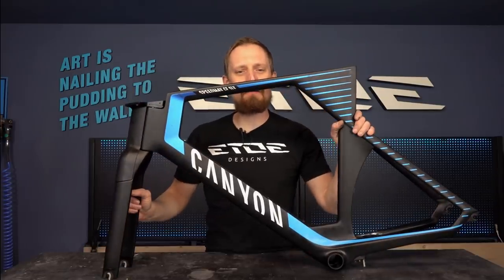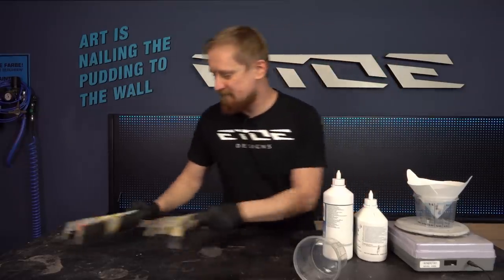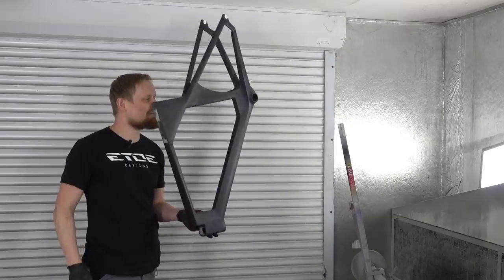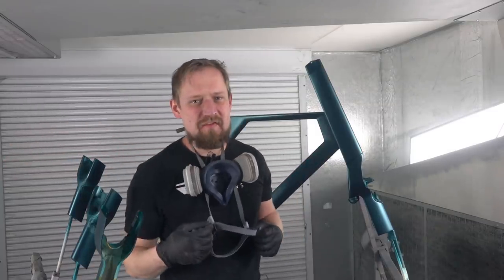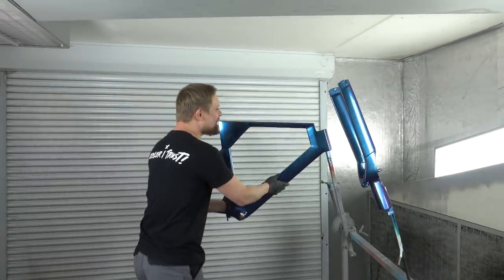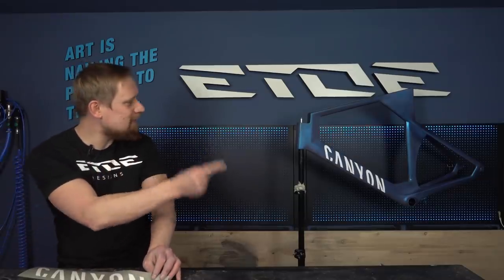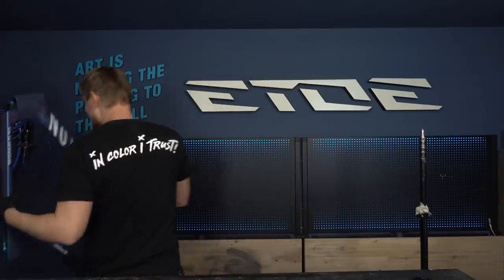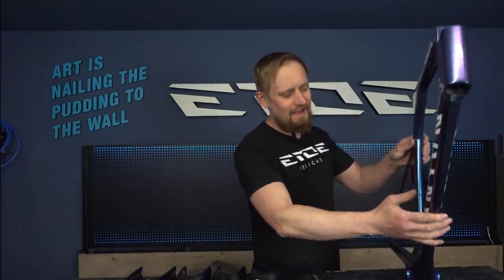how to paint color shift on a carbon bike - chameleon color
Color changing effects are crazy! You want to paint such a chameleon color on your bike? Check my video with all information you need to do such a paint job yourself.

If you are interested in bike design, please visit also the Painter: Martin Grey